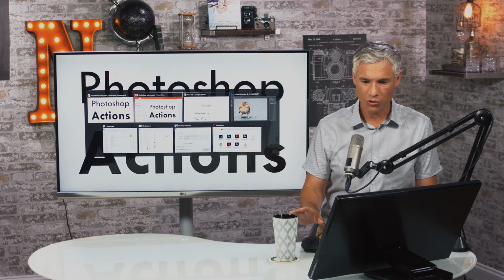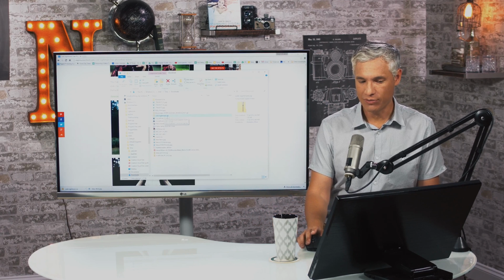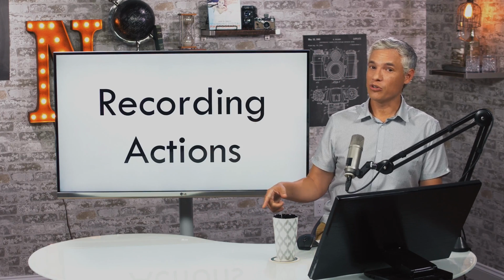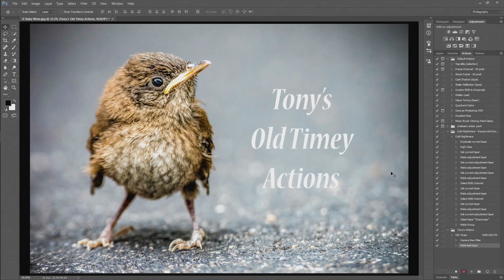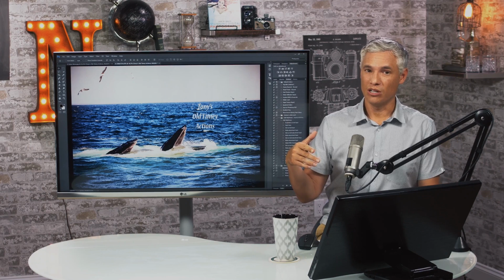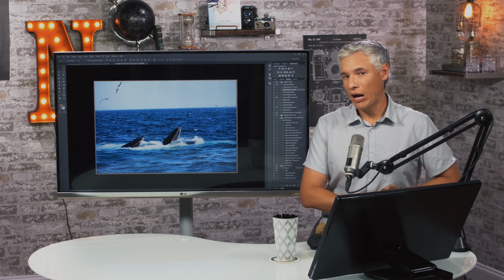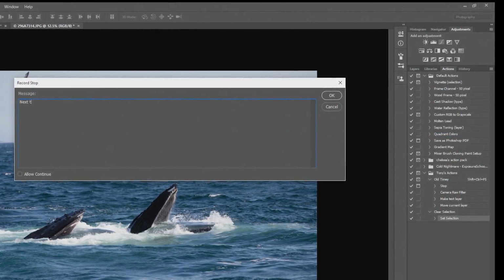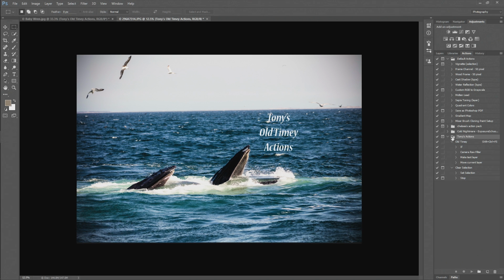Photoshop Essentials: Actions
Better ($1,400): Panasonic GH4 & Panasonic 14-140 f/3.5-5.6
Best ($4,300): Panasonic GH5 & Metabones Speed Booster XL & Sigma 18-35 f/1.8 & Sigma 50-100 f/1.8